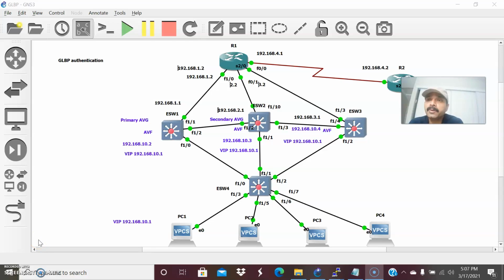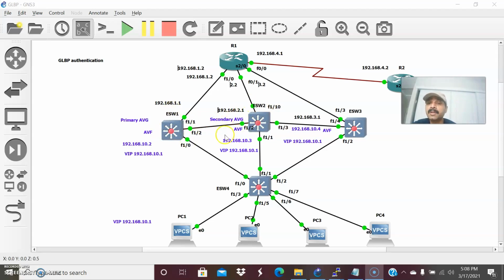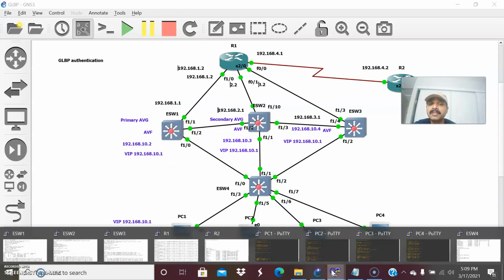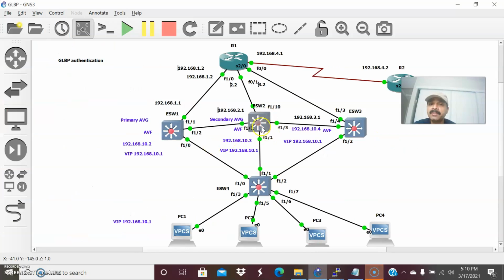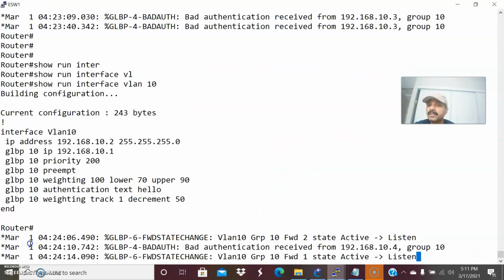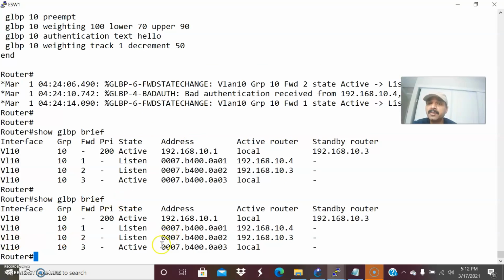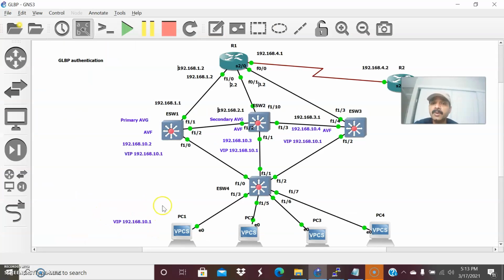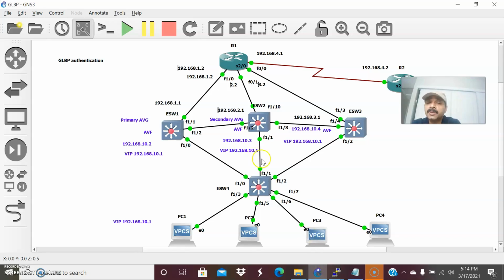GLBP Authentication Issues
GLBP is a Global Load balancing Protocol.
GLBP provides load balancing over multiple routers using a single virtual IP address and multiple virtual MAC addresses.
Let's understand the GLBP Authentication in detail.